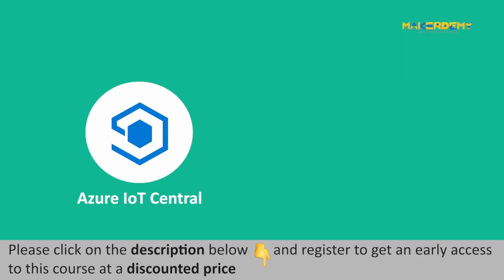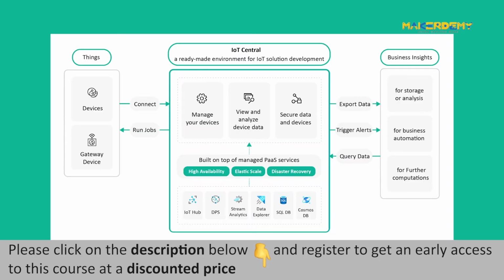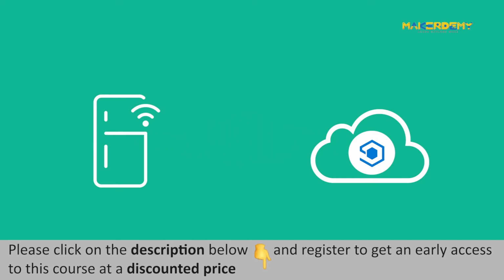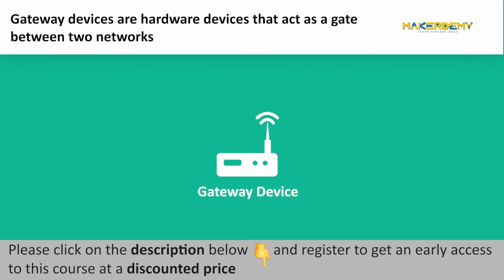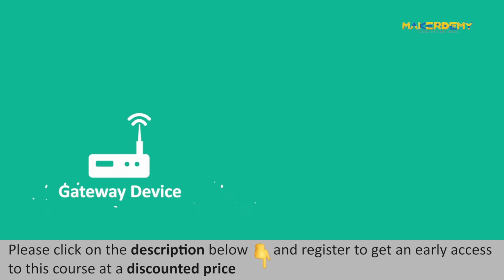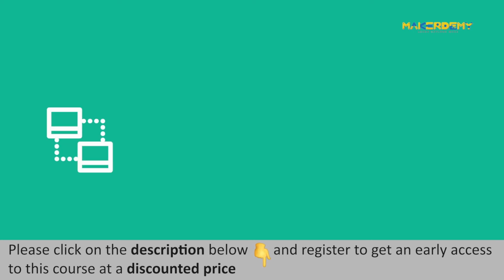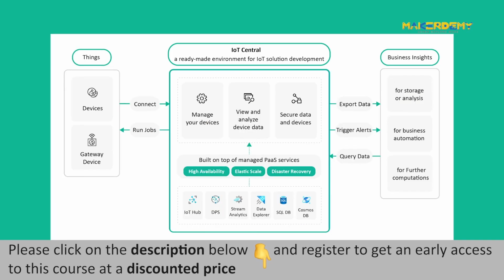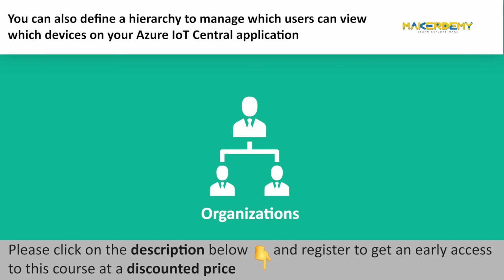Microsoft Azure IoT Central Architecture | Introduction to Microsoft Azure IoT Central Application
The Azure IoT Central architecture comprises three components: Things, IoT Central, and Business insights or Insights.

Things are connected to Azure IoT Central, and any job running on IoT Central can be sent to the things in return.

The data from Azure IoT Central can be exported for storage purposes, and IoT Central can also trigger alerts based on predefined conditions. Insights can also send a request as a query to the Azure IoT Central.